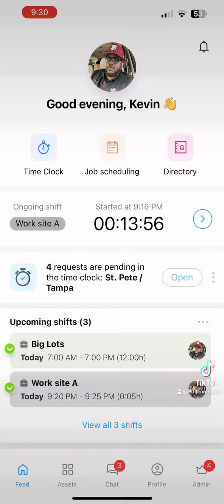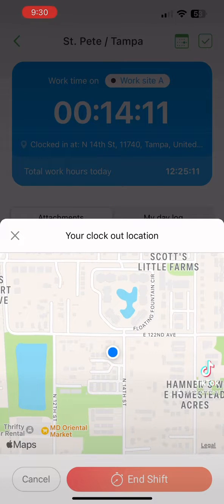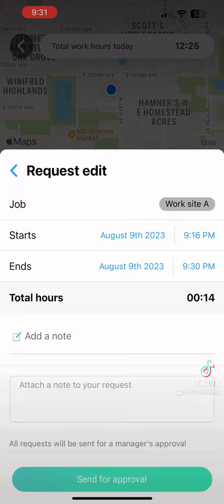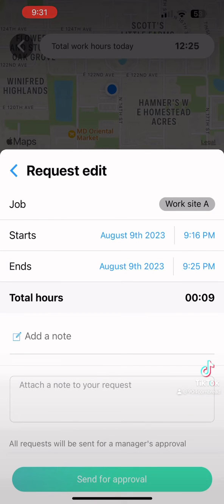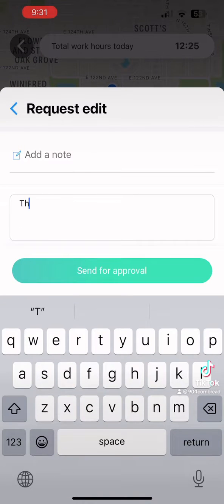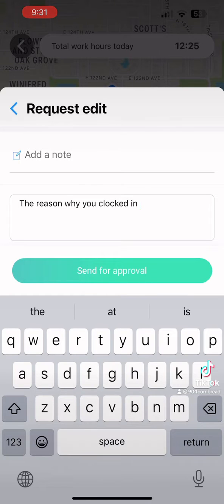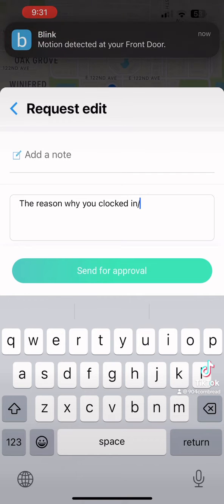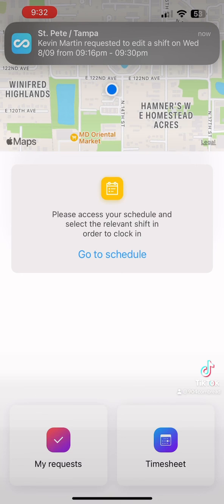Fixing your time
This is a tutorial on how to modify your time to reflect the correct time that you worked. DO not change the time that you logged in ..only the time that you clocked out. If are going to be late you are REQUIRED to let management know regardless of the situation.